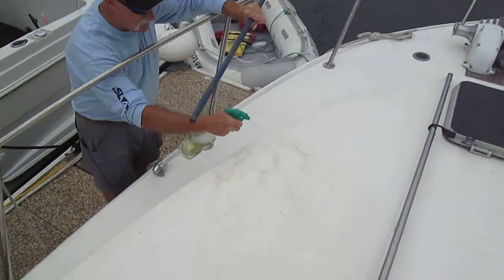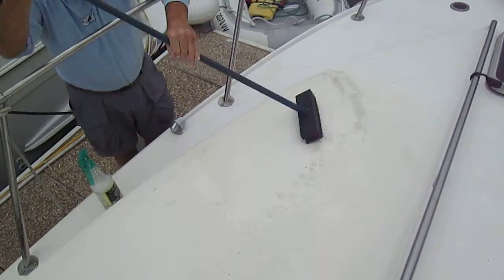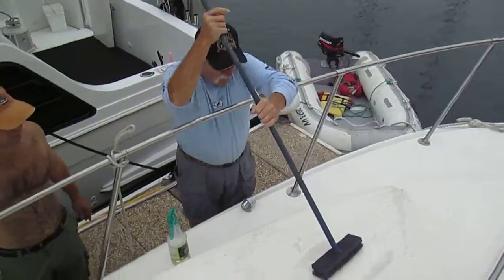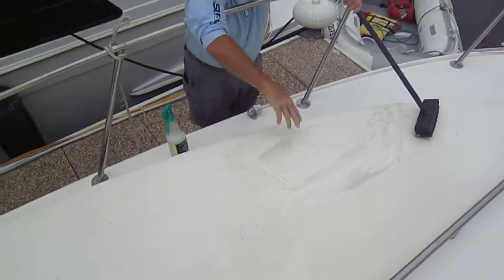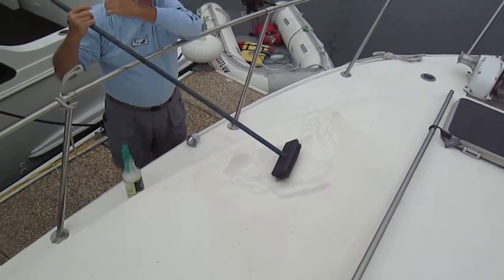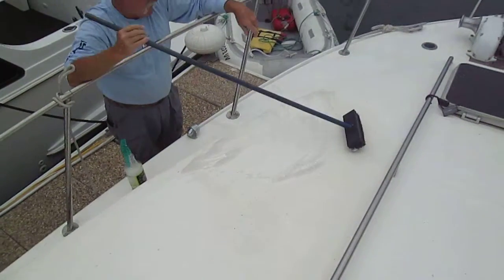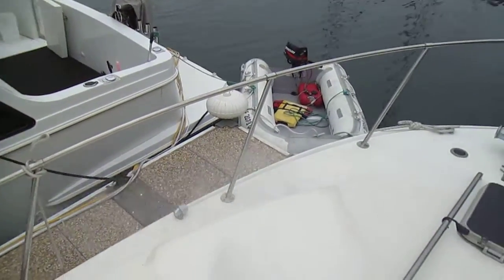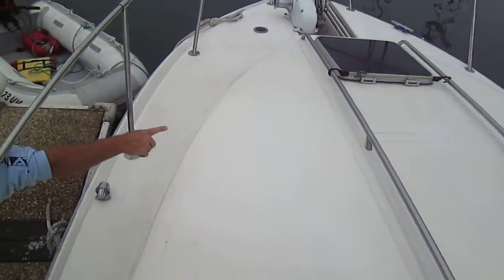CLEANO® Makes Chef Herb's Boat in Marina Del Rey White Again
Think of CLEANO® as the GREEN industrial cleaner and degreaser for all your 'toys' - including boats and yachts - or even your toy-hauler after a rough weekend of 4x4ing.

Learn more about our revolutionary cleaner and degreaser that's free of VOCs (volatile organic compounds) but still powerful enough to tackle the manliest items known to Earth